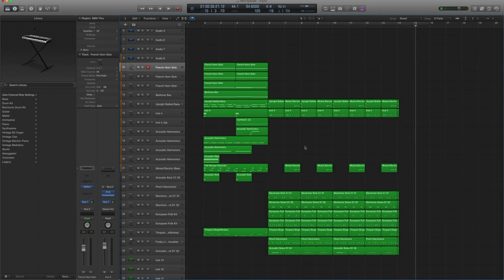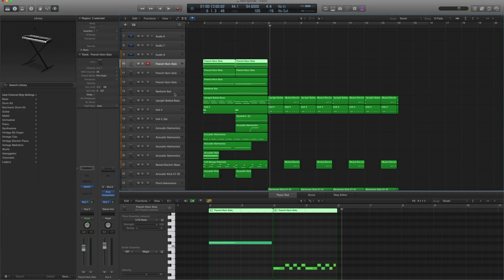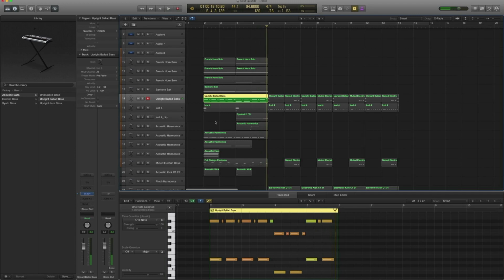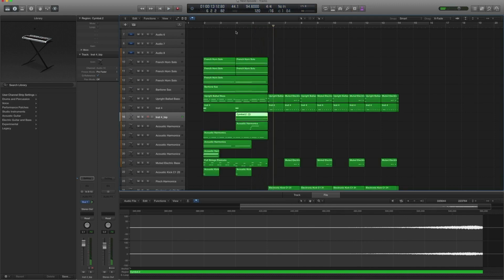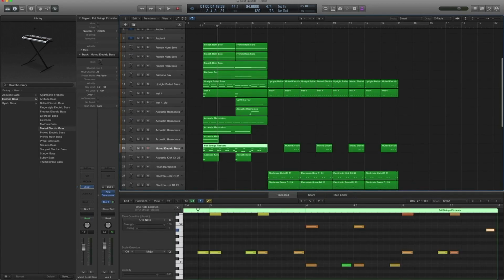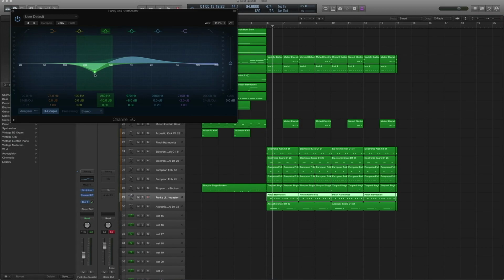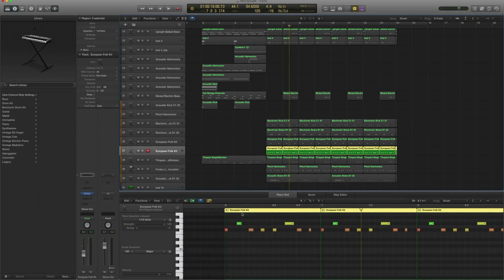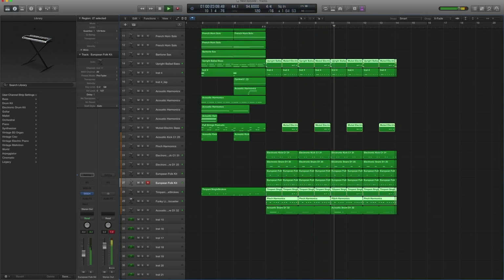Next Episode // Dr Dre – Logic Pro Remake with Stock Plugins + Project File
Want more fully arranged Logic projects?
Explore the complete bundle of professionally built remakes — film scores, pop songs, and more — all using only stock plugins.
Save over 60% when you get the Complete Hit Song Package

About this video:
This tutorial breaks down the arrangement to all its separate components. You'll learn how to replicate instrumentation, structure, and mood — entirely within Logic Pro X.
This is perfect for composers, producers, and music learners who want to see real-world techniques in action.

Tutorial on how to arrange Next Episode (i.e. The Thug Life song) by Dr. Dre using only stock Logic Pro X instruments and plugins. No use of 3rd party software or plugins required.